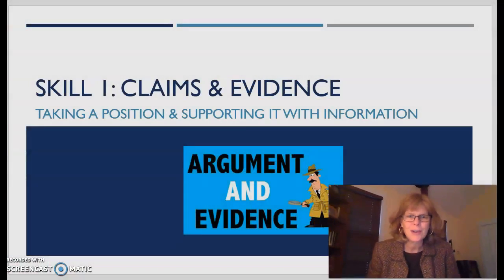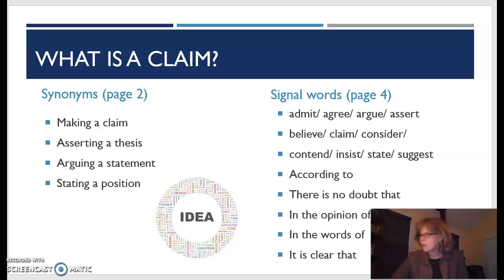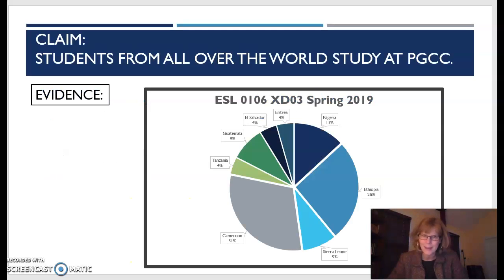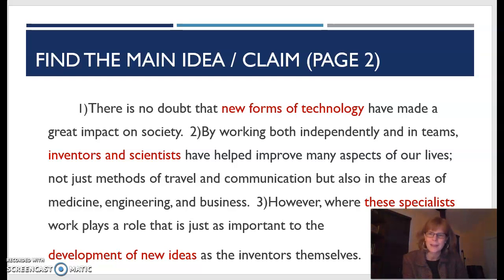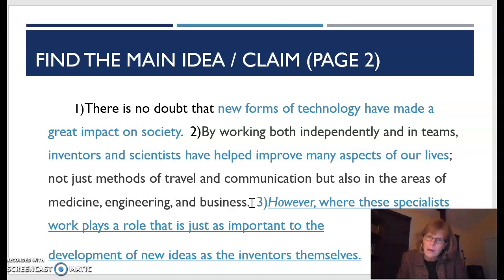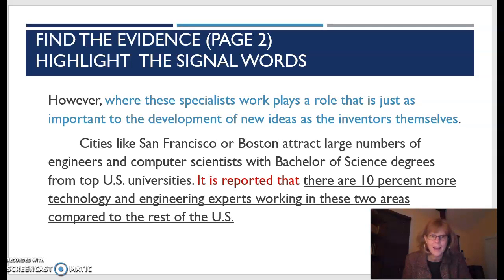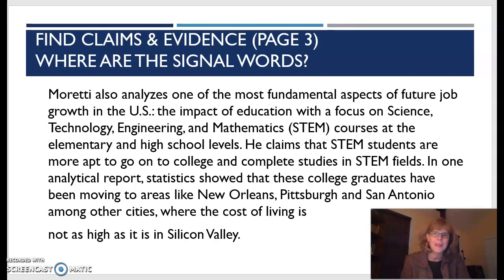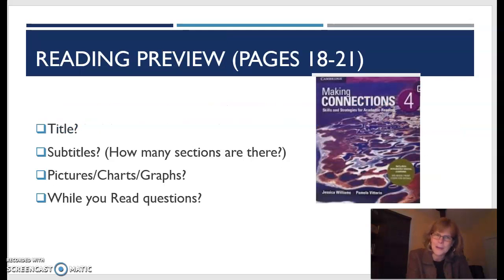Skill 1 Claims and Evidence